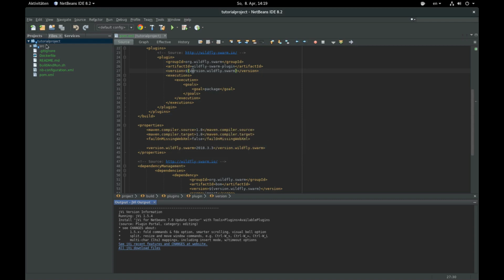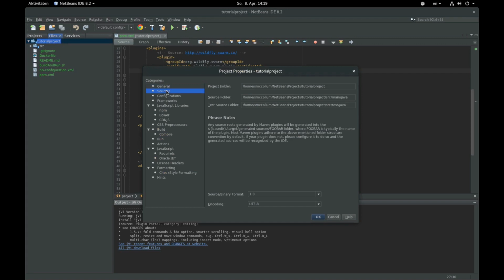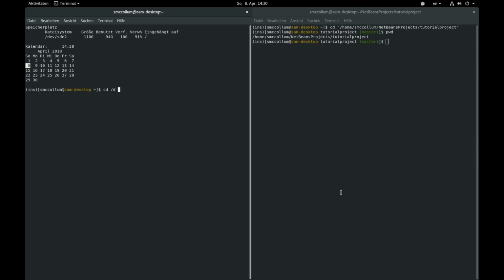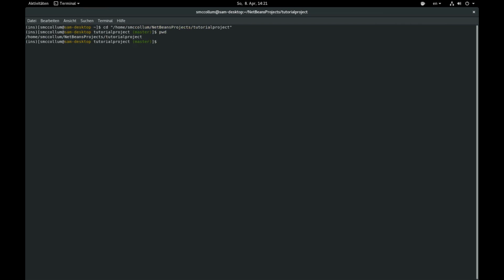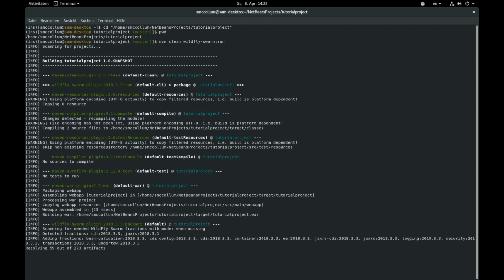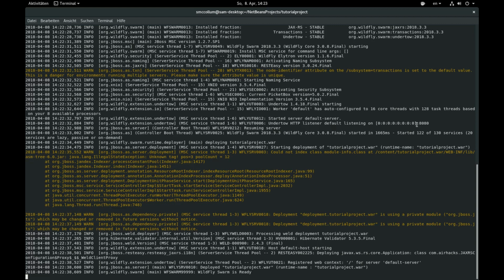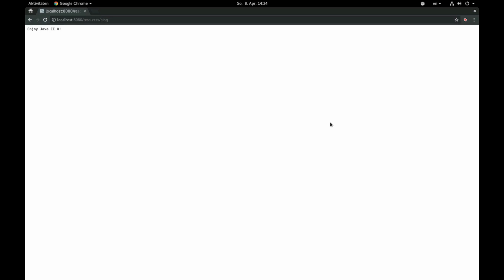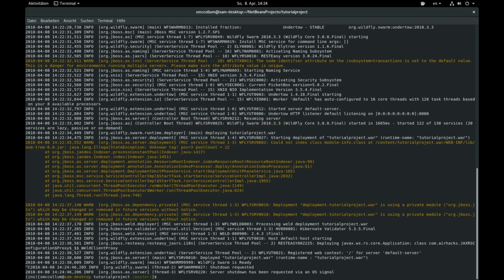JavaEE/JakartaEE Tutorial 02 - Run your Project